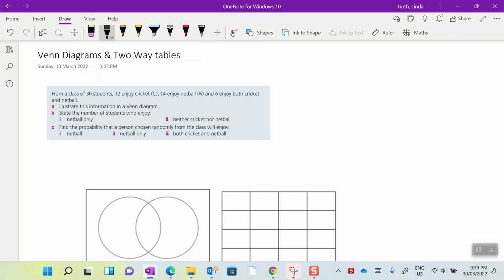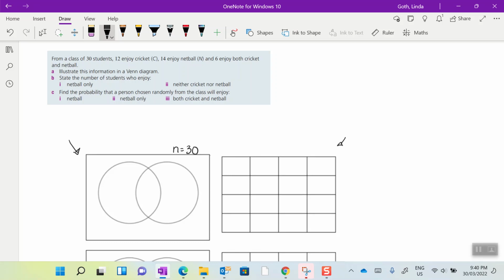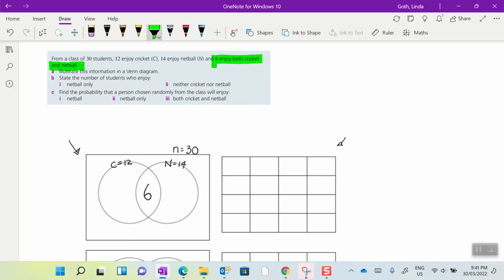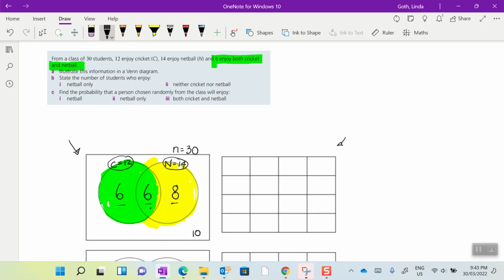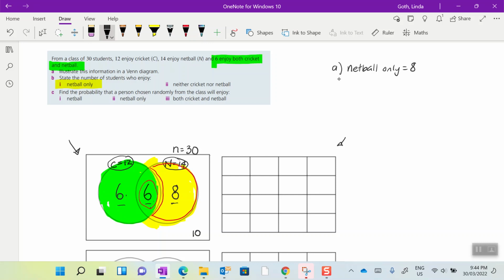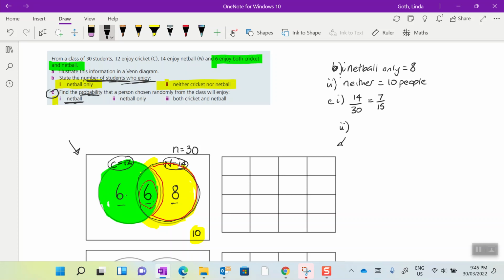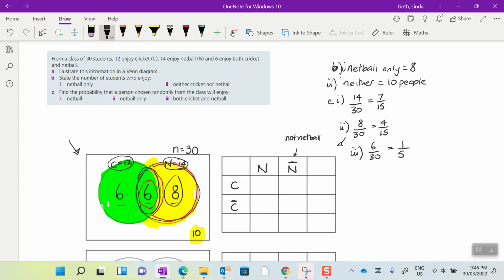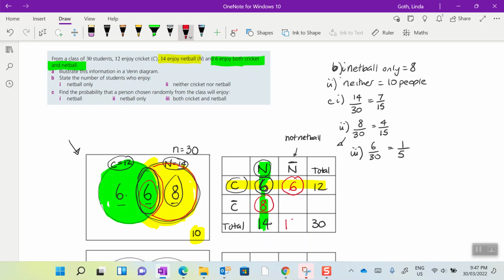9 Venn and two way table